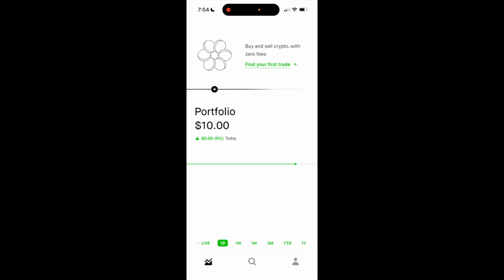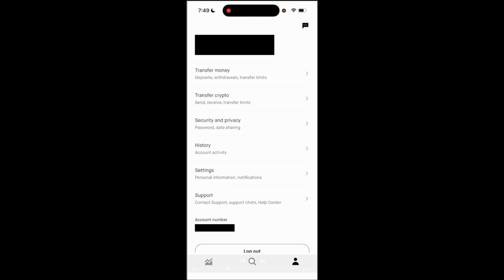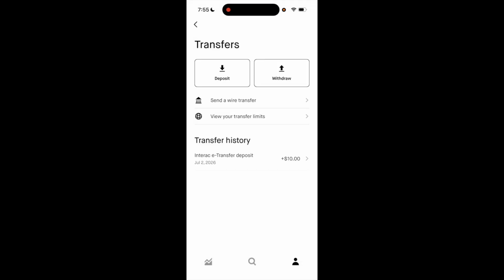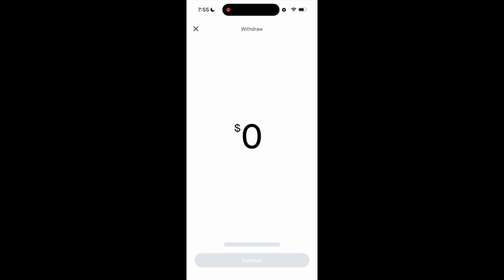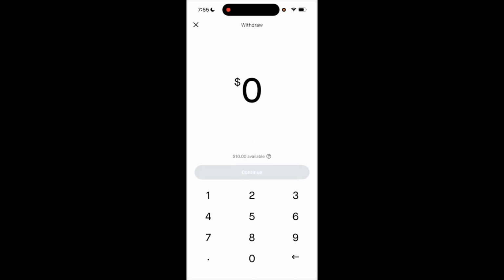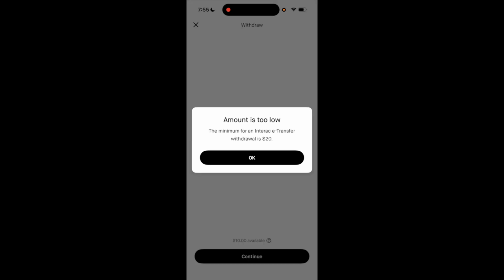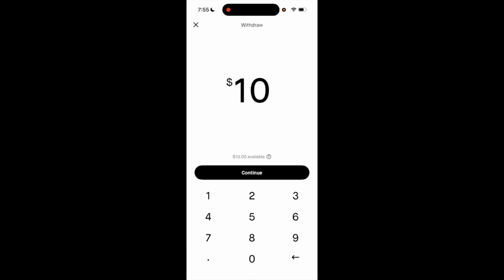How To Withdraw Money On Robinhood | Step By Step Guide - Robinhood Tutorial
Learn how to withdraw money on Robinhood with this easy step-by-step Robinhood tutorial. If you want to transfer cash from your Robinhood account to your linked bank account, withdraw proceeds after selling investments, or move available funds out of Robinhood, the platform makes it easy to request a withdrawal using supported transfer methods. Understanding how withdrawals work can help ensure your money is transferred safely and without unnecessary delays.

In this Robinhood tutorial, you'll learn exactly how to log in to your Robinhood account, navigate to the Transfers or Account section, and select the option to withdraw funds. You'll also learn how to choose your linked bank account, enter the amount you want to withdraw, review your available cash balance, confirm the withdrawal request, and track the transfer until it reaches your bank account. You'll also discover how settlement periods, withdrawal limits, and pending deposits may affect when your money becomes available for withdrawal.

Withdrawing money from Robinhood is useful for beginner investors, long-term investors, active traders, and anyone who wants to move available cash out of their brokerage account. Whether you've sold stocks, ETFs, options, or eligible cryptocurrencies and want to transfer your available cash to your bank, understanding the withdrawal process can help you manage your finances more efficiently.

In this step-by-step guide, you'll learn how to withdraw money on Robinhood, how to transfer cash to your linked bank account, how to verify your withdrawal request, and how to monitor its progress until completion. You'll also learn tips for reviewing withdrawal limits, understanding settlement and processing times, checking your available cash balance, securing your account with two-factor authentication, and avoiding common withdrawal delays.

If you're searching for how to withdraw money on Robinhood, how to transfer money from Robinhood to your bank account, how to cash out on Robinhood, how to withdraw funds from Robinhood, or how to transfer cash from Robinhood to your bank, this tutorial has everything you need.